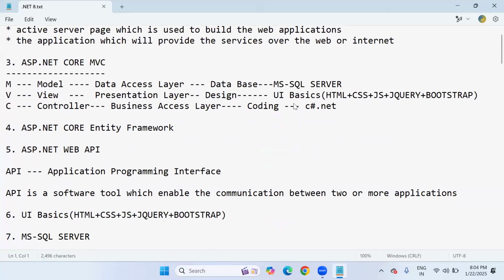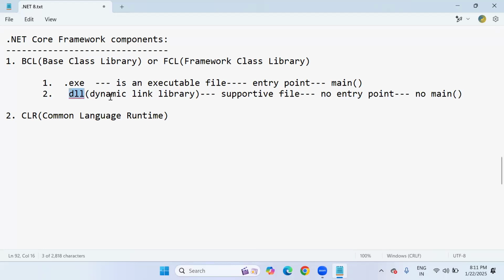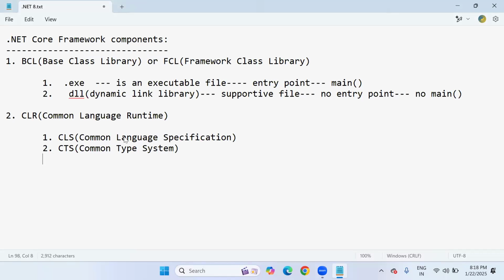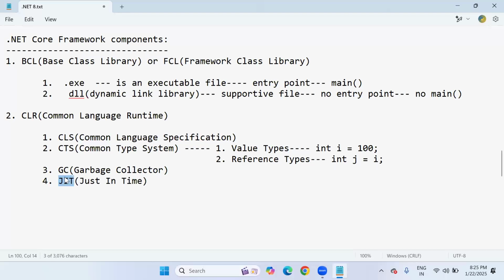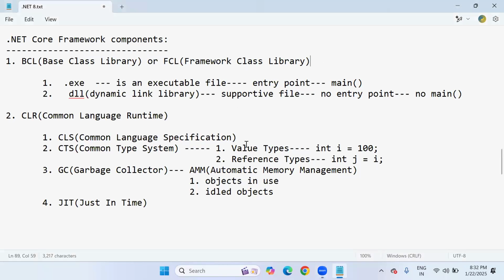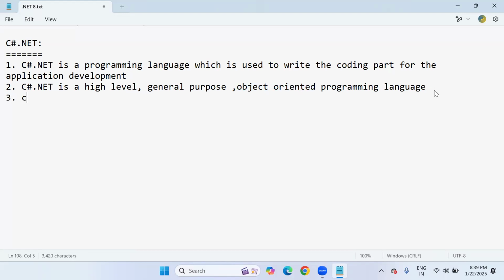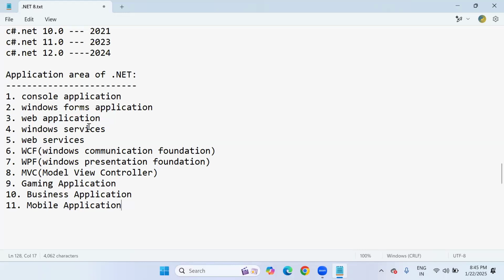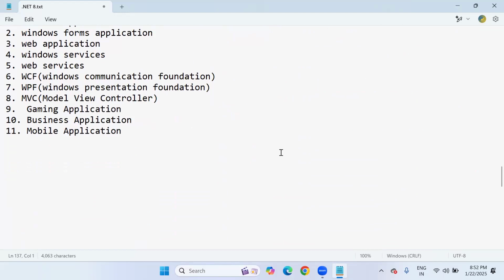.NET CORE tutorials || Demo - 3 || by Mr. Mohan Reddy On 22-01-2025 @8PM IST